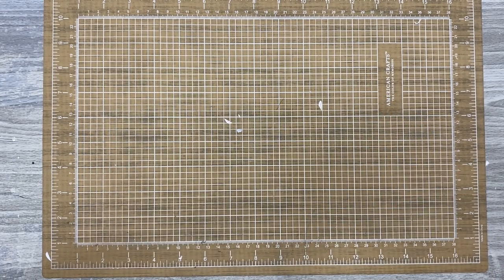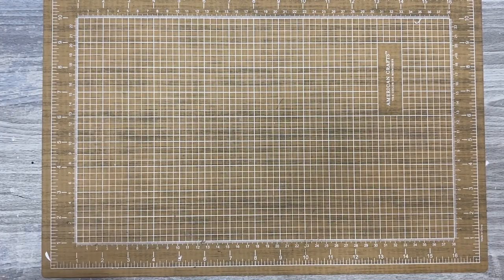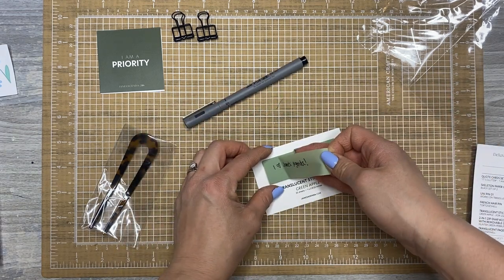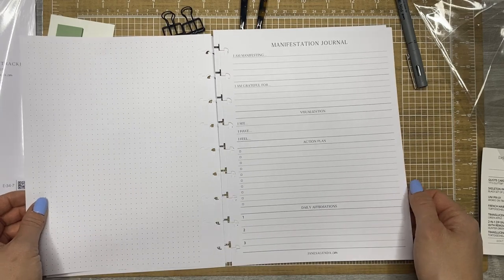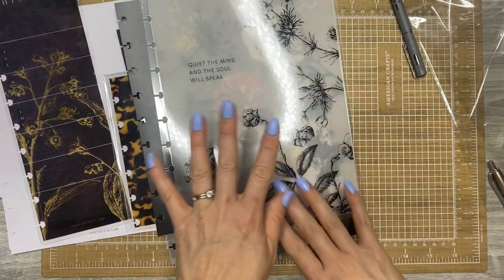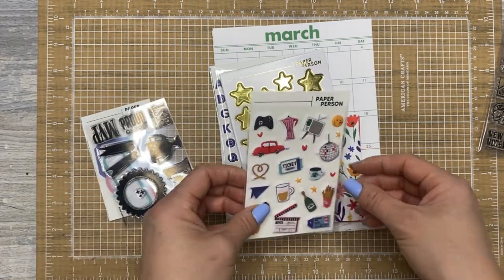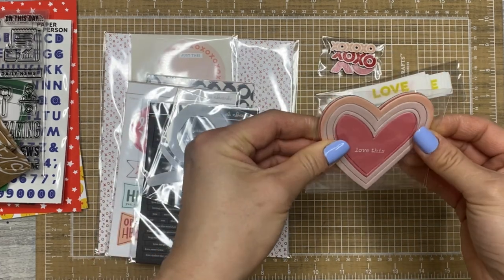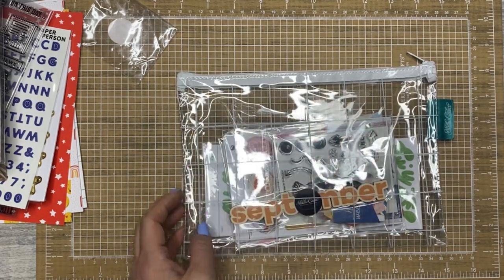FLIP THROUGH FRIDAY :: WHAT DIDN’T I BUY IS THE QUESTION??? 😝 :: IT’S ANOTHER L O N G ONE!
I meannnnn can you blame me? There’s so much- it really felt like Christmas or something because everything I’m sharing was delivered within two days. I hope you enjoy this video, and let me know if you saw anything you feel inspired to add to your list!

💐Shop PLANYTHING!

PRODUCTS USED/SHOWN THAT ARE STILL AVAILABLE:
‼️DON’T FORGET TO SCROLL UP FOR MY CODES!!!